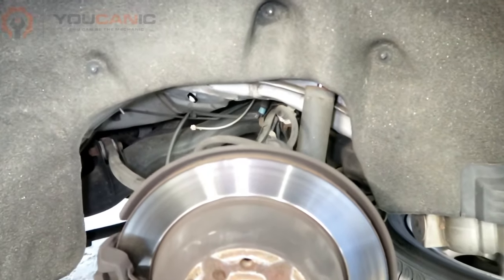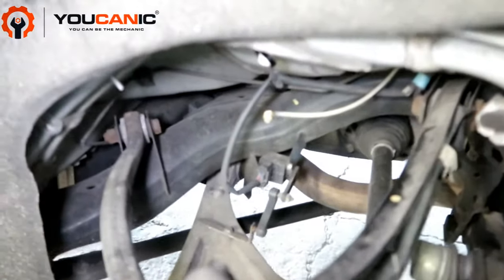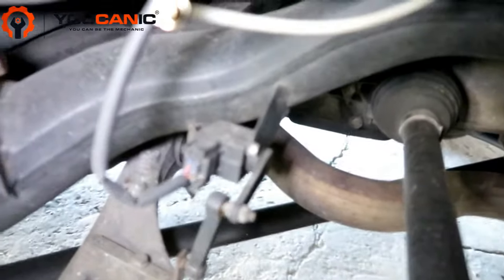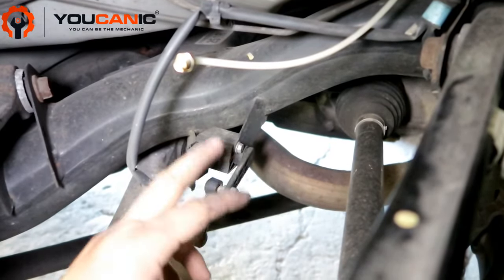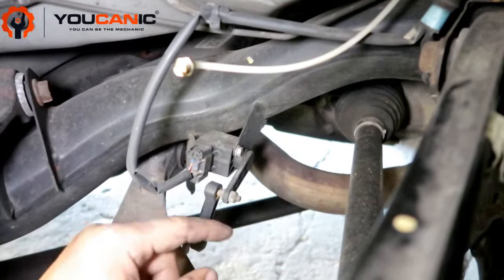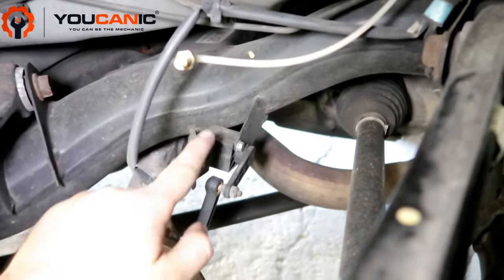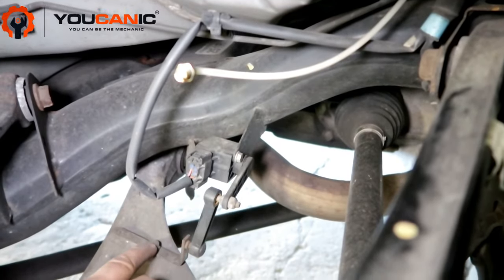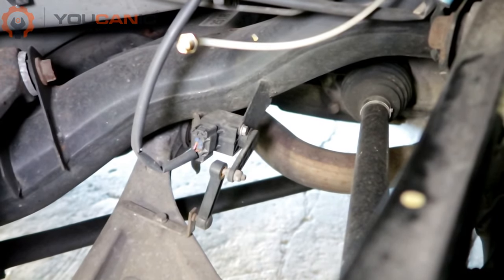Mercedes-Benz Rear Air Suspension Level Sensor Problem Replacement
This video is a detailed guide to replacing a Mercedes-Benz vehicle's rear air suspension level sensor. The presenter provides step-by-step instructions on how to remove the old sensor and install the new one, along with tips for ensuring proper alignment and calibration. The video also covers common issues related to air suspension sensors, including faulty wiring and sensor damage. With clear visuals and practical advice, the video offers Mercedes-Benz owners a valuable resource for resolving rear air suspension problems and restoring optimal ride quality.